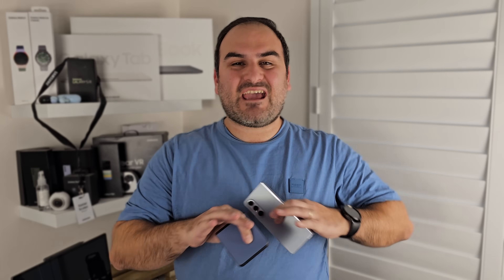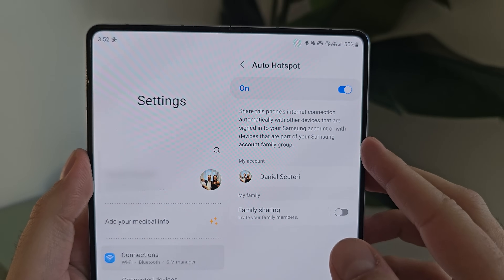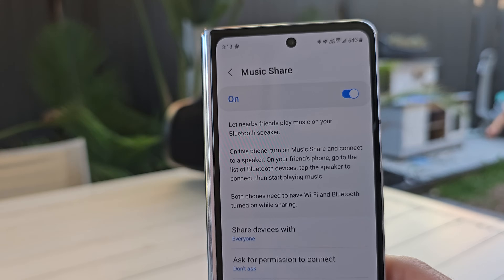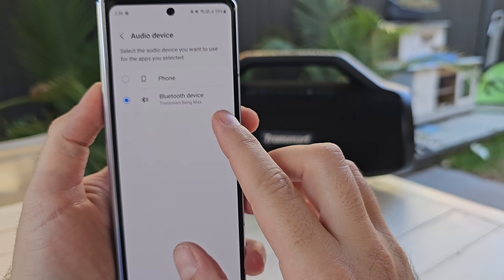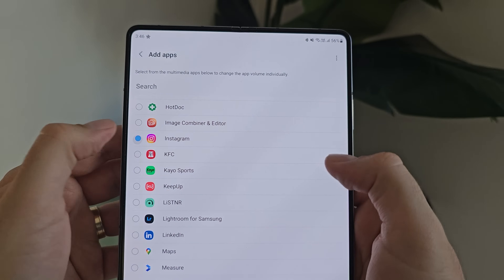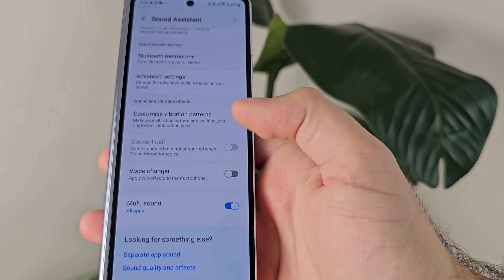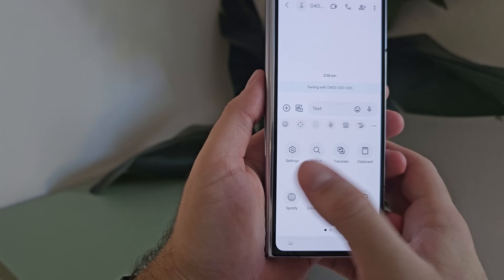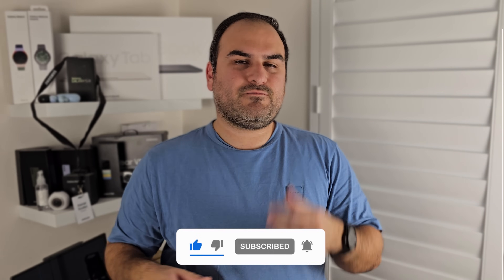TOP 5 Samsung features to enable IMMEDIATELY!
The Bang Max launches today at an early bird price $169.99 (USD)/£169.99/€179.99.

Samsung is renowned for their hardware prowess. But not enough gets spoken about when it comes to it's software features. That changes today, here are my TOP 5 Samsung features you should start using IMMEDIATELY.

S23 Ultra
Z Fold5
Wireless Charger

00:00 - Introduction
00:40 - Auto Hotspot
02:52 - Music Share & Separate App Sound
05:50 - Tronsmart Bang Max
07:52 - Sound Assistant
11:08 - Samsung Keyboard features
13:15 - Caller ID Protection